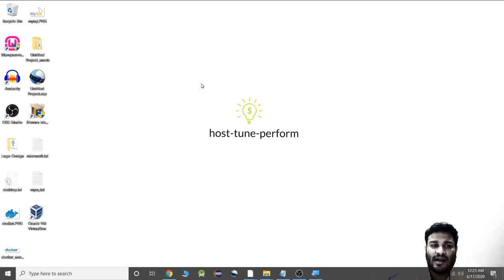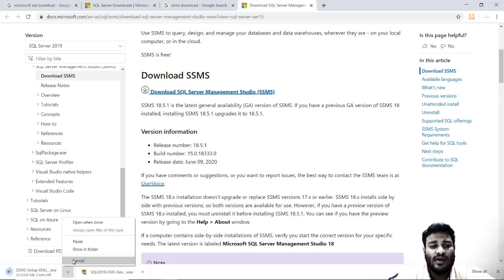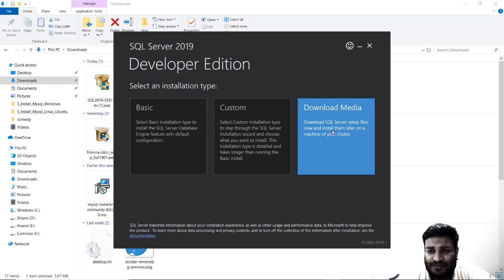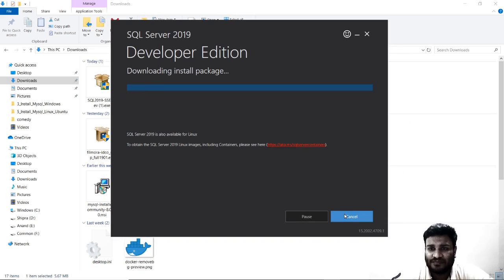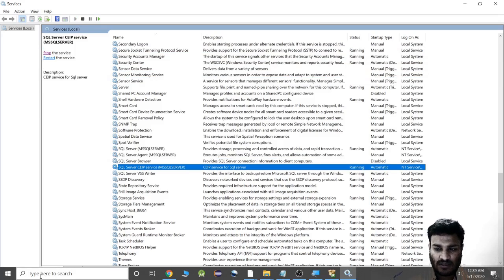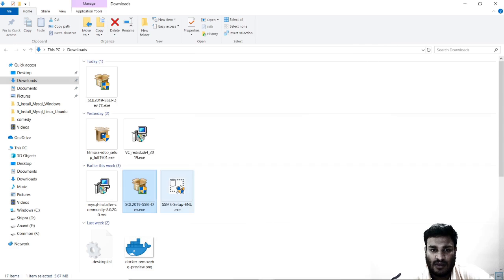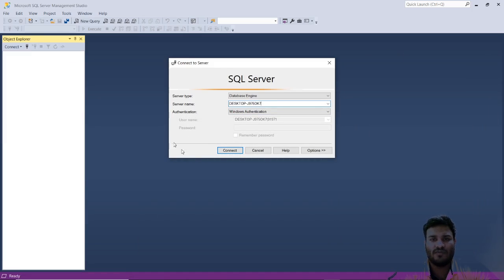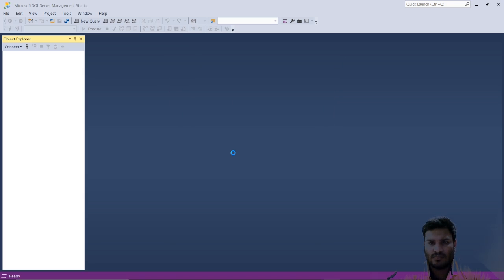Chapter 6 Install Microsoft SQL Windows